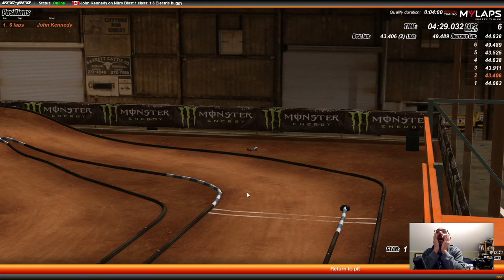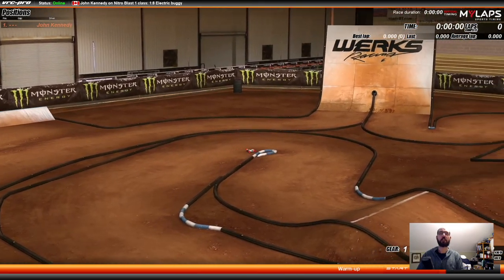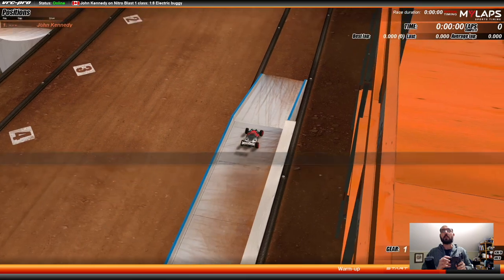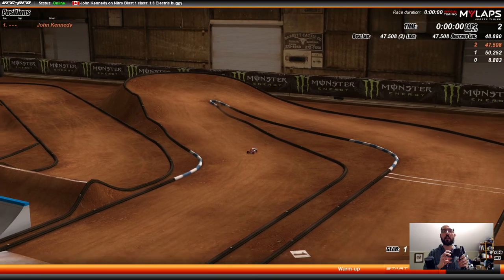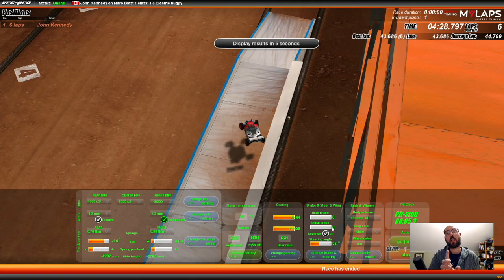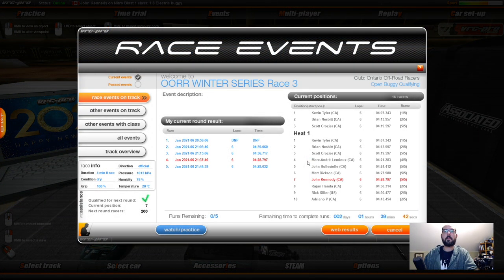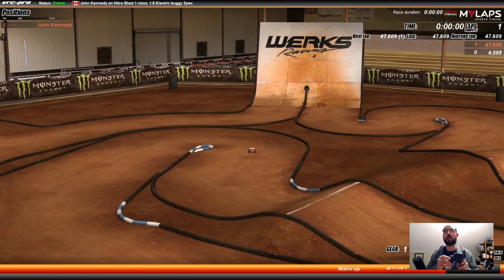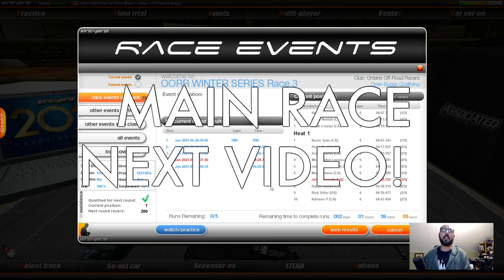VRC Pro Nitro Blast 1 MOD Buggy Qualifiers and Setups - Netcruzer RC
VRC Pro Nitro Blast 1 Qualifiers. Slower is Faster. Learning the track and trying to qualify in A-MAIN for VRC Ontario Winter Series 2021 Week 3. MOD Buggy and Spec eBuggy.
NEW 4 channel Team Cheater VRC Pro USB adapter from Rob Wheeler (Canada) - Search on Facebook

Get a Tekno RC kit or RC Parts - USA UK CANADA